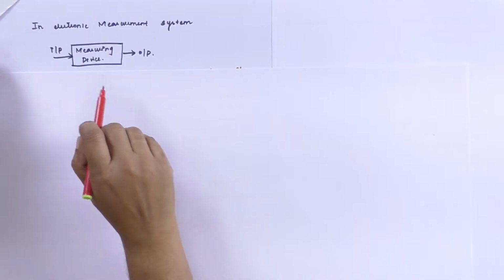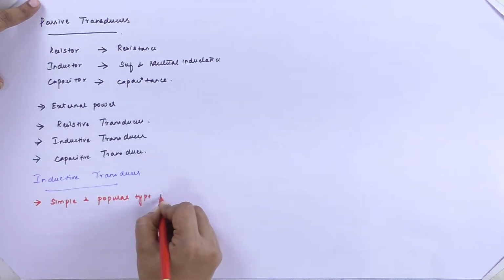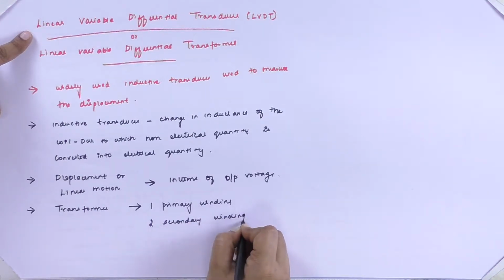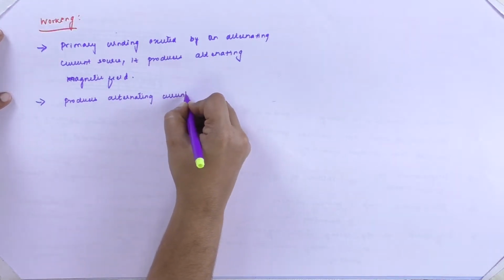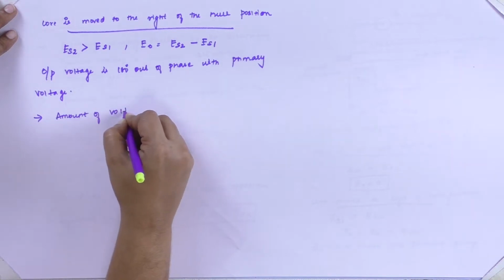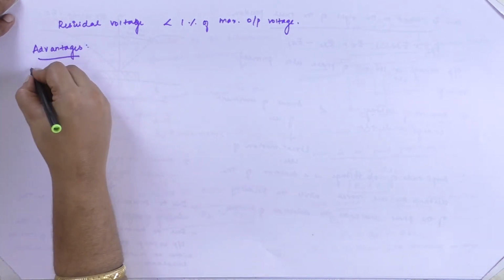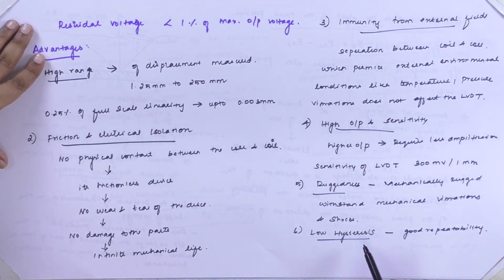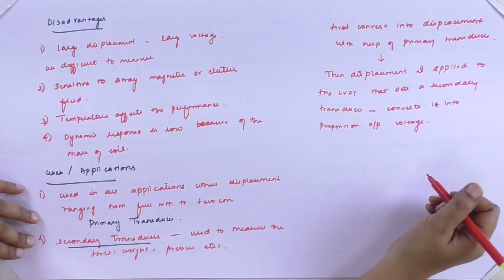BIT 15EE403 Measurement & Instrumentation Unit 04 Lec 01